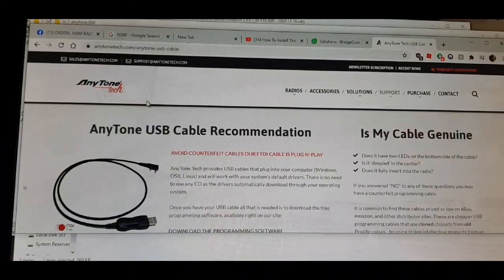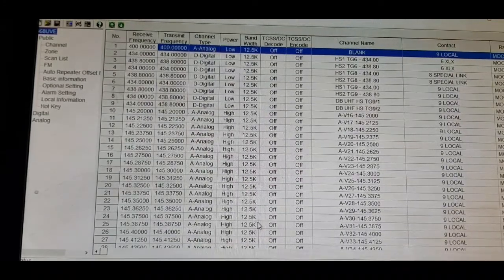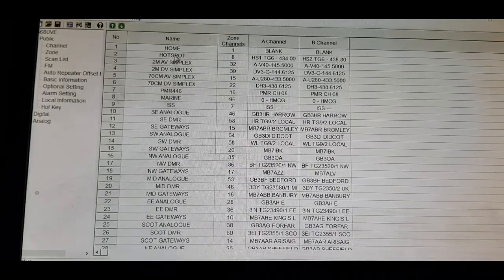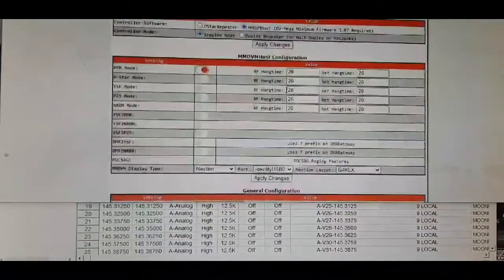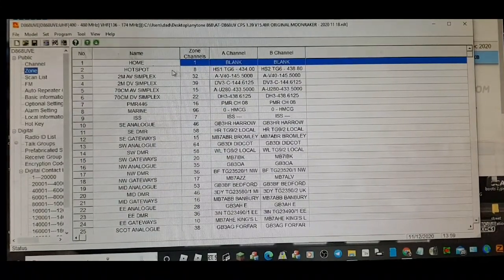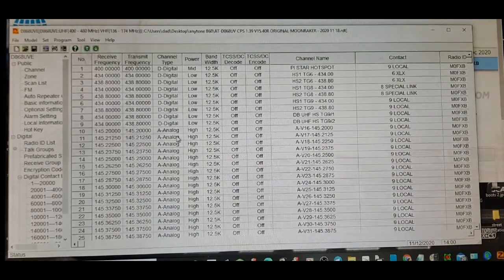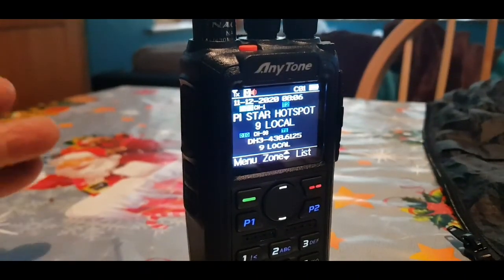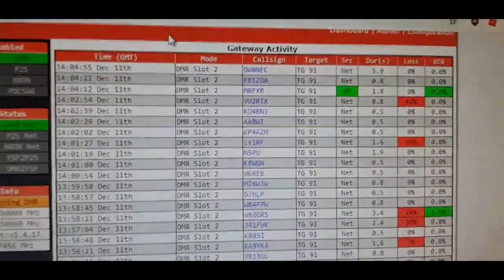Anytone 868/878 Moonraker code plug add your hotspot in minutes.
Anytone Downloads